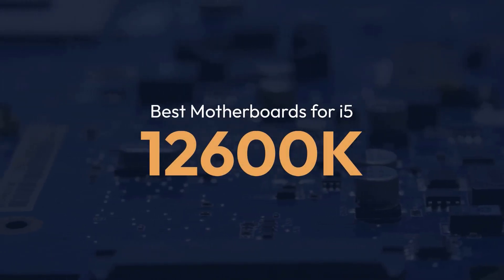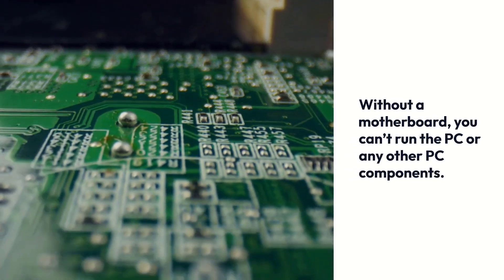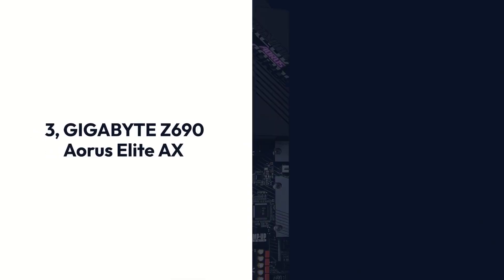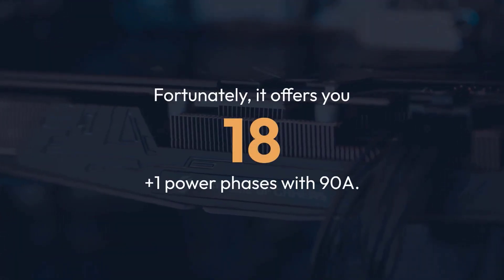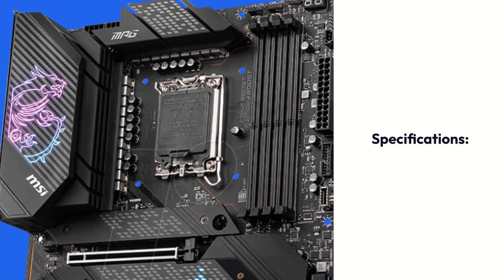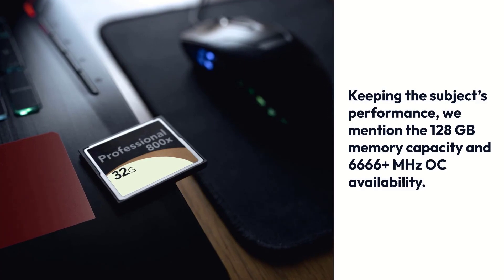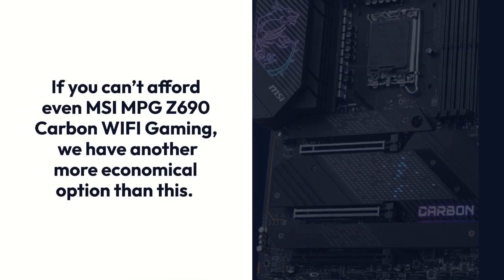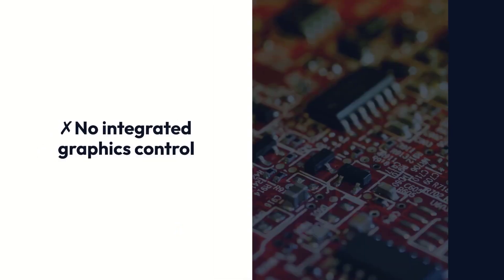Best Motherboard for i5 12600K in 2023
When it comes to building a new computer, one of the most important components to consider is the motherboard. This is the central hub of your system, connecting all of the various parts together and providing a platform for communication and power. When choosing the best motherboard for your Ryzen i5 12600K processor, there are a few key factors to consider.

First and foremost, you'll want to make sure the motherboard is compatible with your processor. The Ryzen i5 12600K is a powerful mid-range processor that requires a motherboard with an LGA 1200 socket. This ensures that the processor will fit securely and function properly with the motherboard. It's important to double-check the compatibility of the motherboard and processor before making a purchase, as using an incompatible motherboard can cause serious issues with your system.

Next, you'll want to consider the overall build of the motherboard. Look for a motherboard with a solid, durable design that can handle the demands of your processor and other components. You'll also want to pay attention to the layout of the motherboard, as this can affect the overall functionality and performance of your system. Look for a motherboard with a balanced layout that allows for easy access to all of the connectors and components.

In terms of features, there are a few key features to look for in a motherboard for the Ryzen i5 12600K. One of the most important is the number and type of expansion slots available. The more expansion slots a motherboard has, the more components you can add to your system. This is especially important if you plan on adding a dedicated graphics card, as these often require a separate expansion slot.

Another important feature to consider is the type of memory the motherboard supports. The Ryzen i5 12600K processor is compatible with DDR4 RAM, so you'll want to look for a motherboard that also supports DDR4. This will ensure that your system can take full advantage of the processor's capabilities and provide the best possible performance.

In terms of connectivity, you'll want to look for a motherboard that provides a range of options. This includes support for various types of storage, such as SATA and M.2 SSDs, as well as USB ports for connecting peripherals. Look for a motherboard with a solid selection of connectivity options, as this will give you more flexibility and allow you to easily expand your system in the future.

Finally, you'll want to consider the overall value of the motherboard. While it's important to get a high-quality motherboard that can handle the demands of your processor, you don't want to break the bank in the process. Look for a motherboard that provides a good balance of features, performance, and value.

In summary, when looking for the best motherboard for your Ryzen i5 12600K processor, you'll want to consider compatibility, build quality, expansion options, memory support, connectivity, and value. With so many options on the market, it's important to do your research and choose a motherboard that meets your needs and budget.